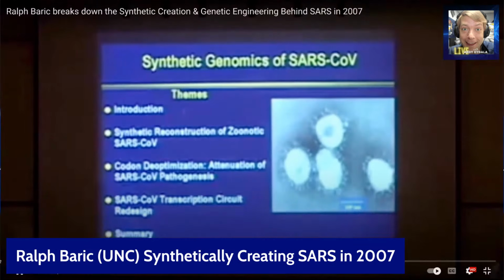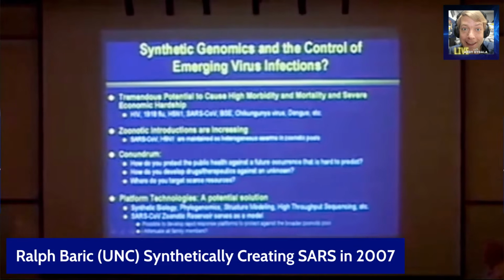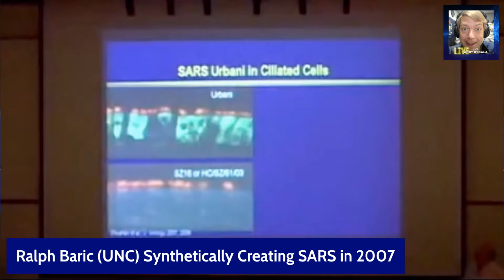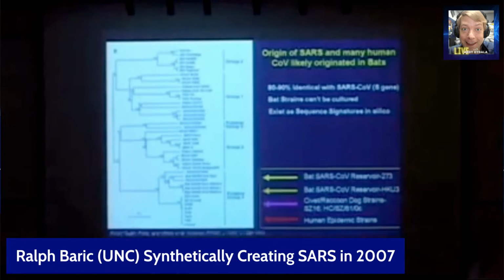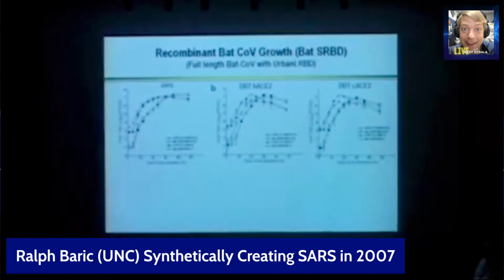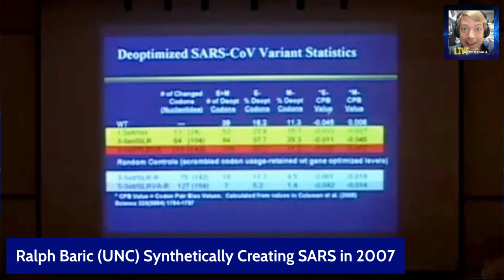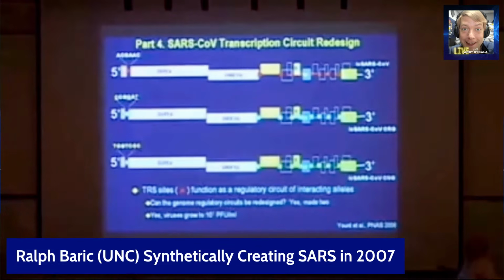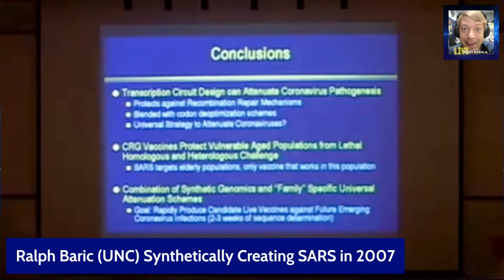Ralph Baric - The Synthetic Creation & Genetic Engineering of SARS in 2007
Ralph Baric discusses how he synthetically created the SARS virus and genetically engineered it to make it more pathogenic in 2007.